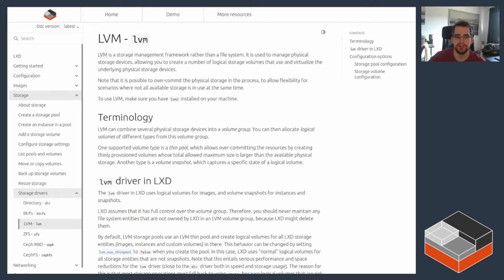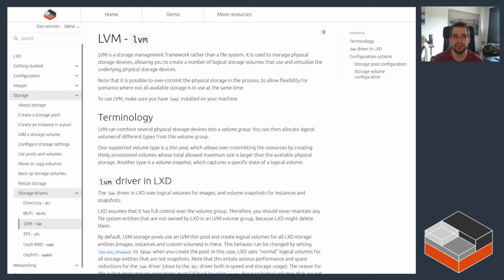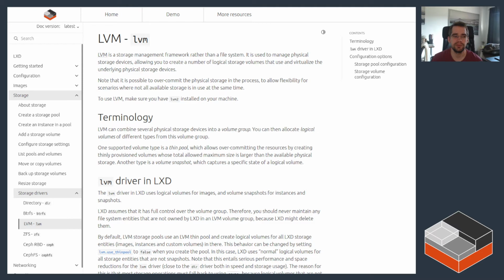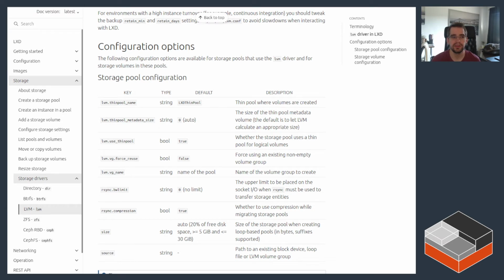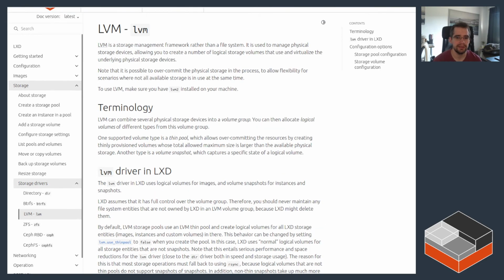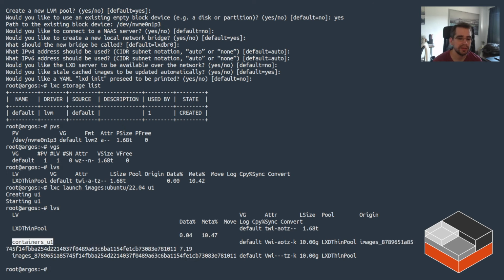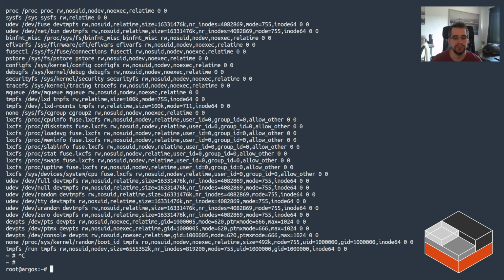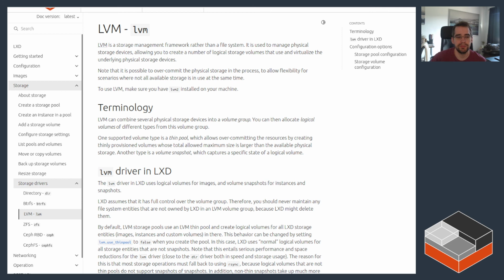LVM storage and LXD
And it's now LVM's turn in our ongoing review of all LXD storage drivers!

This is one of our oldest storage drivers and is great for anyone already making use of LVM on their systems. It's not our top pick these days for new installs, but it's still a good option for many.

TIMESTAMPS:
0:00 Introduction
7:25 Demo
11:42 Conclusion